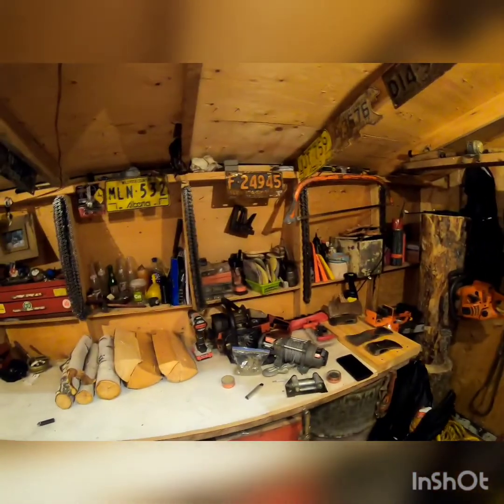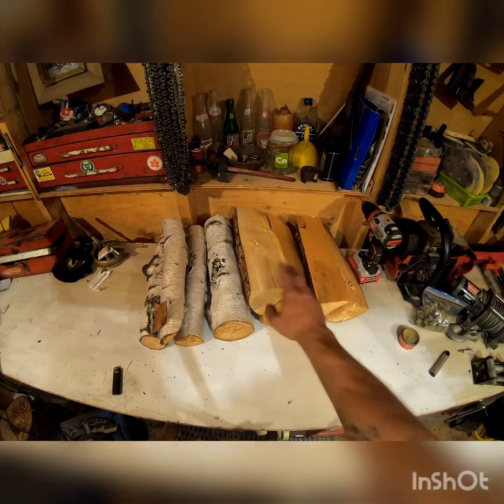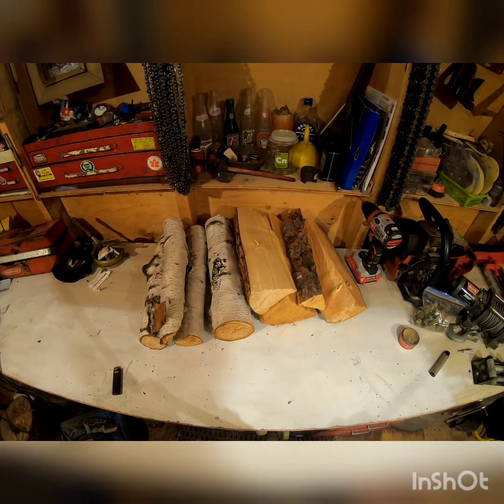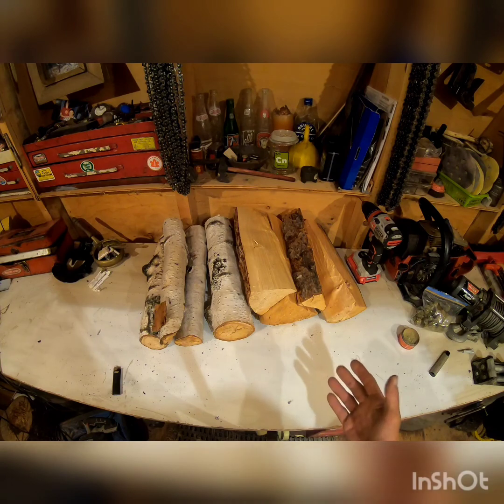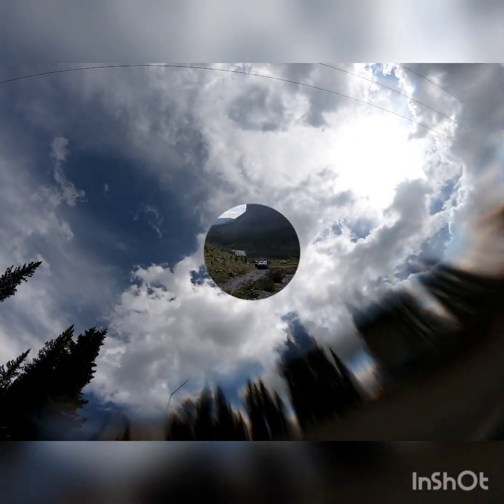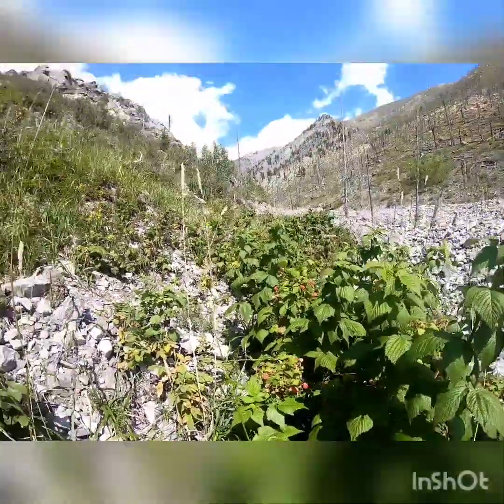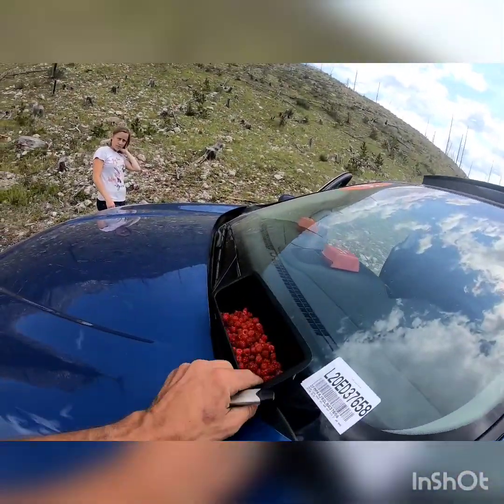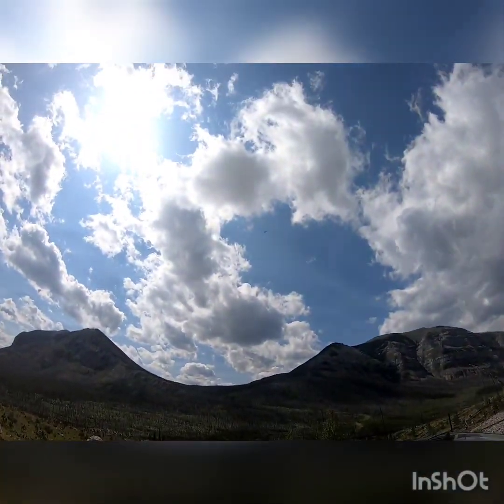Truck Is In The Shop And We're On The Side Of A Mountain!!